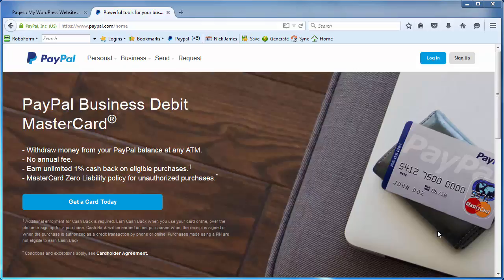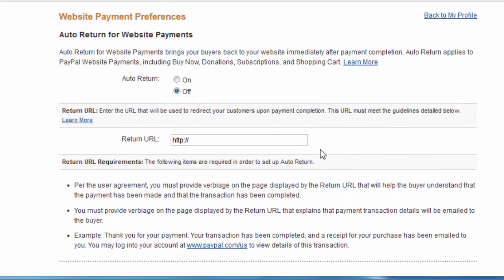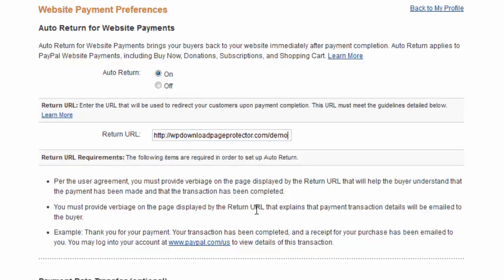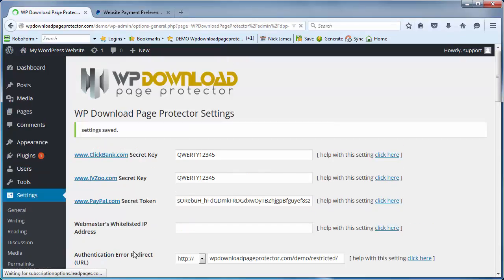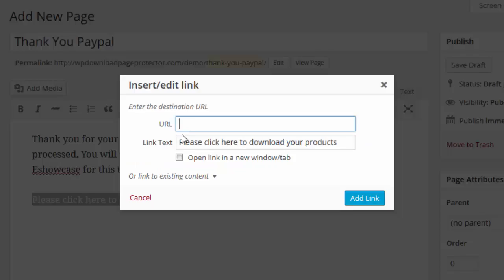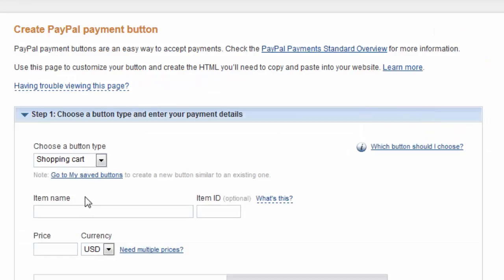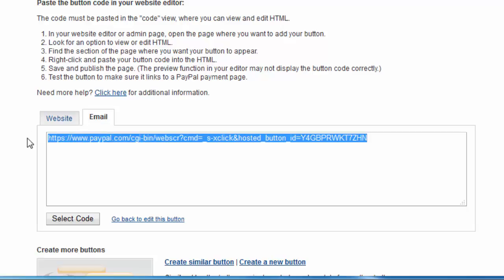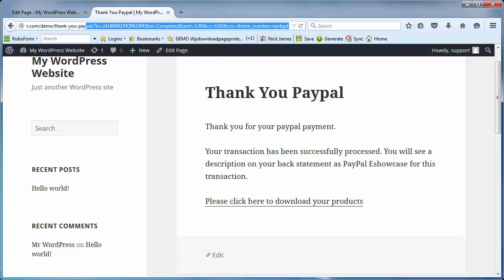How To Protect Your PayPal Buy Now Button Thank You Pages With WPDownloadPageProtector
How to quickly and easily protect the thank you pages you set in paypal buy it now standard payments so that only paying customers can access the page. (even if they share the page url). No programing required.